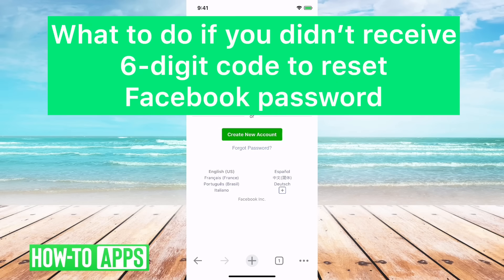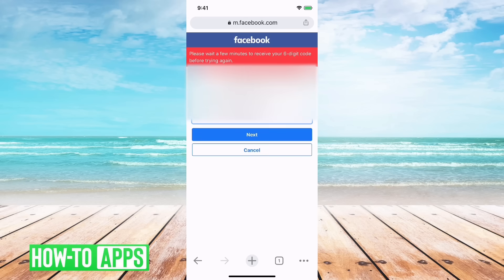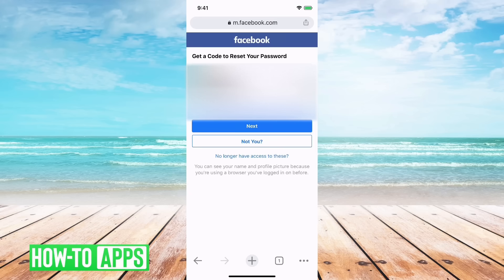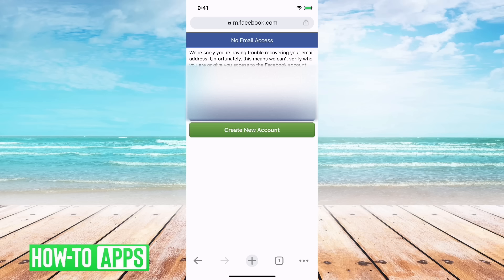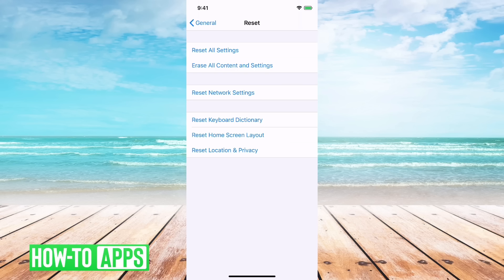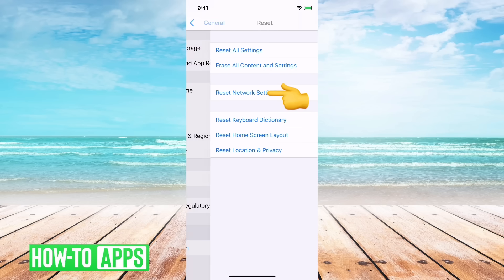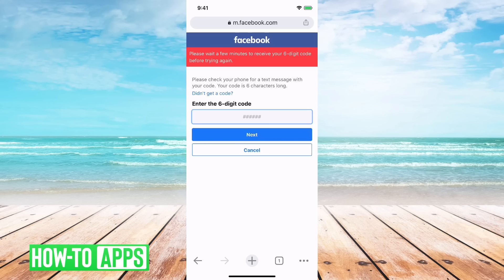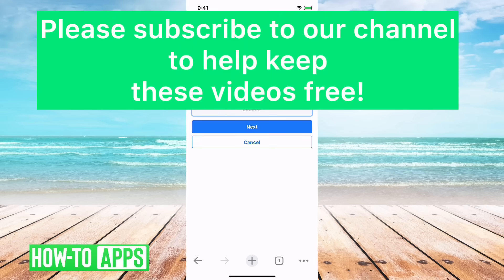How To Fix Facebook 6-Digit Code Not Working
It's frustrating when you try to login to your account and it requires you to send a 6-digit code to your phone. But then, nothing happens. You never get the 6-digit code. In this video, we'll walk you through steps to fix this issue with Facebook.